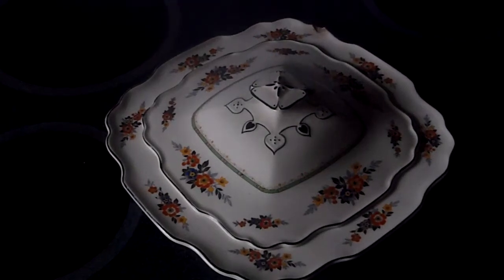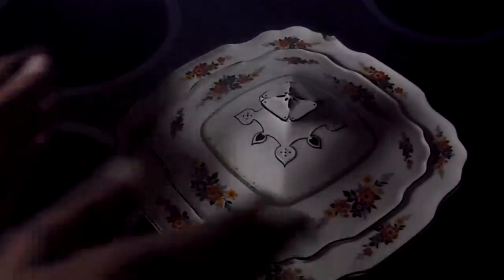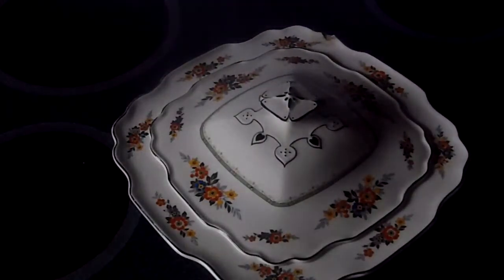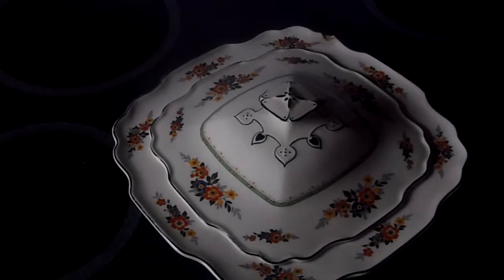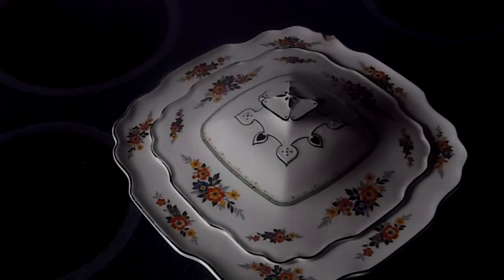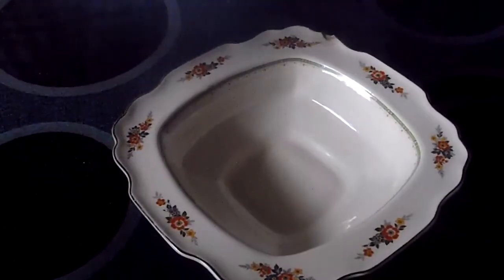Brief History of Tureens with Curator Kim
Curator Kim talks about tureens from her home during the COVID-19 Pandemic.

The Peterborough Museum & Archives, formerly the Peterborough Centennial Museum and Archives, is a historical museum located within the city of Peterborough, Ontario, Canada.